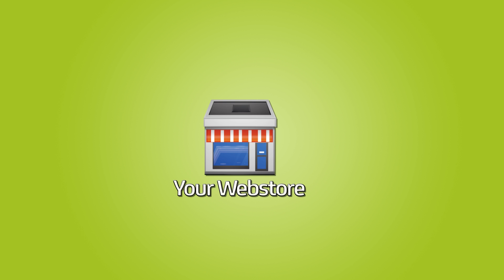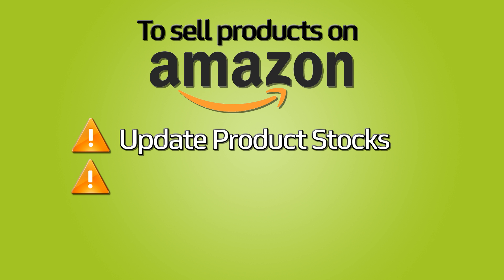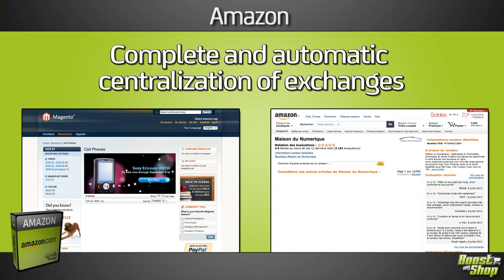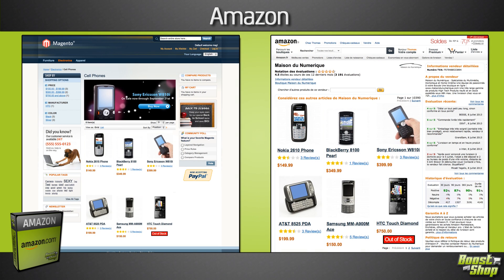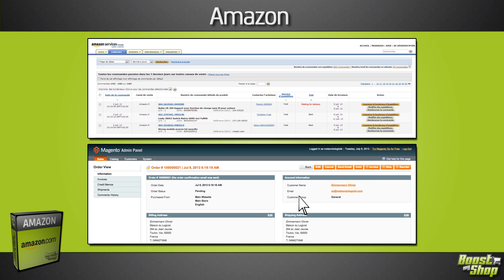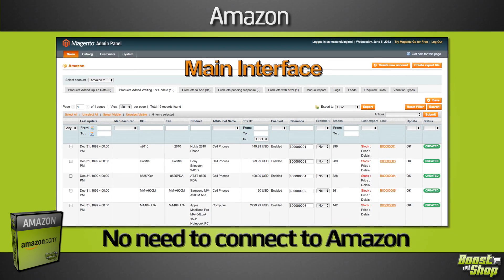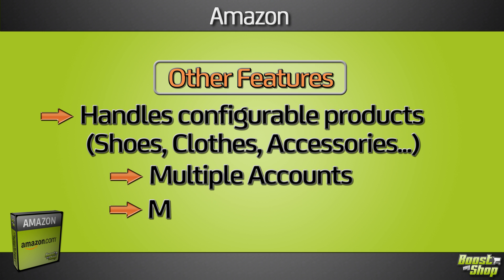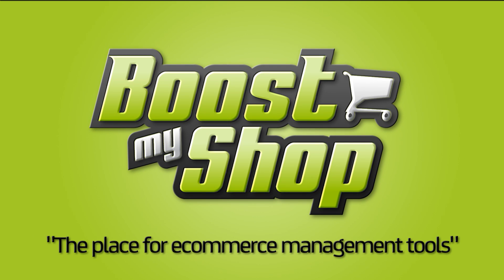How to use the Amazon extension for Magento?